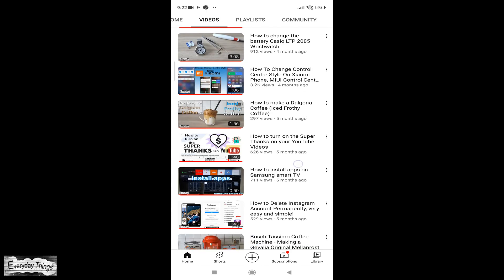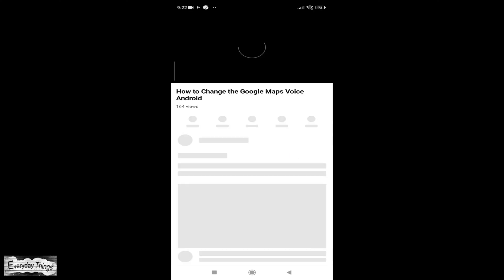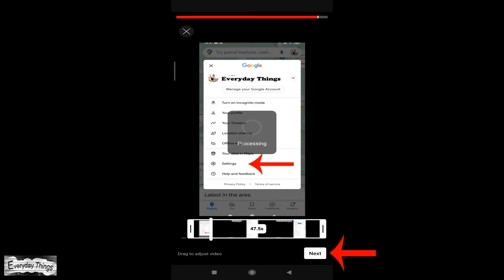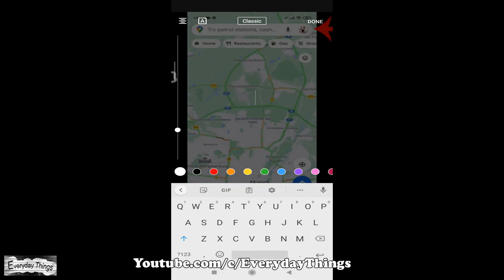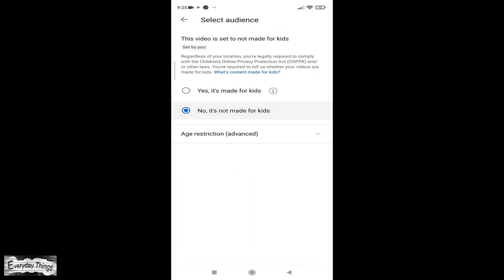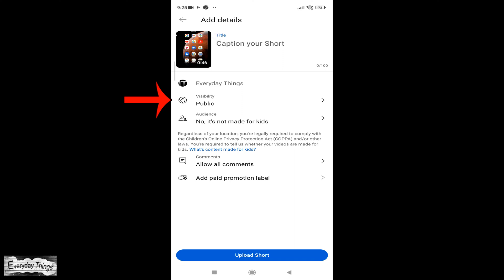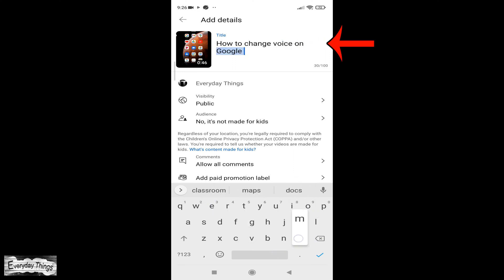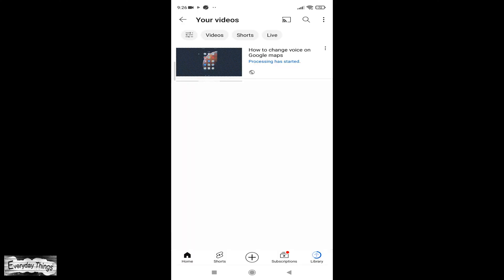How to Turn long videos into Shorts on YouTube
If you want to convert your existing video into Shorts, you are in the right place in this video I will show you how Easily convert your existing content into Shorts video on youtube. You can grant your long-form videos a second lease on life which will help you to reach a whole new wave of fans and to drive new visitors to your channel.
How to Turn your long YouTube videos into Shorts videos.

DE
Wie man lange Videos auf Youtube in Kurzfilme verwandelt

In diesem Video zeige ich Ihnen, wie Sie Ihre langen Videos auf Youtube in Kurzfilme verwandeln können.